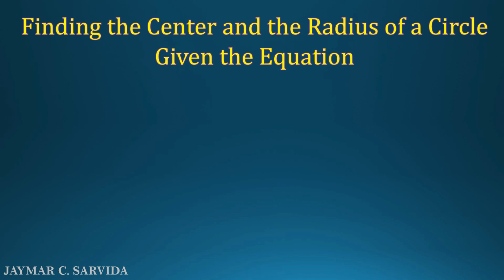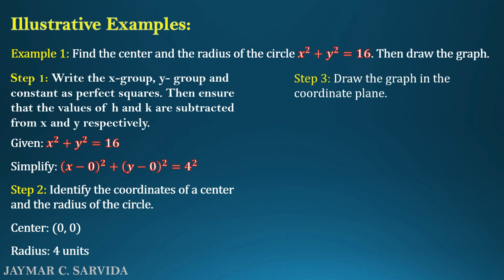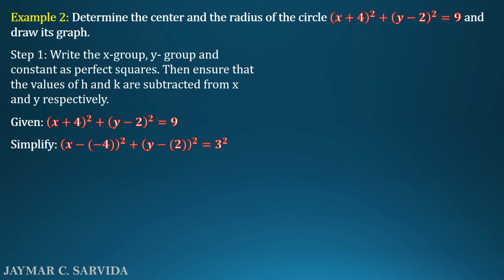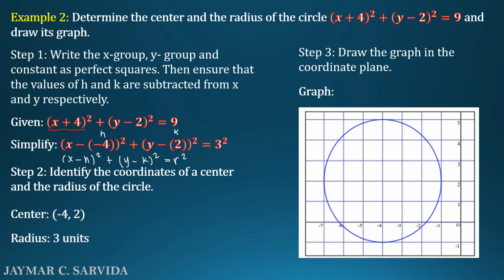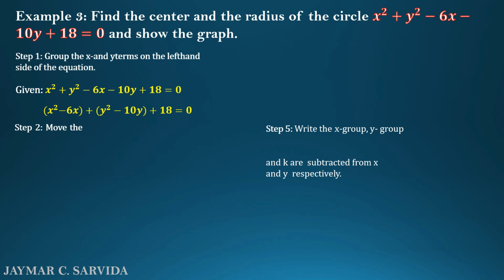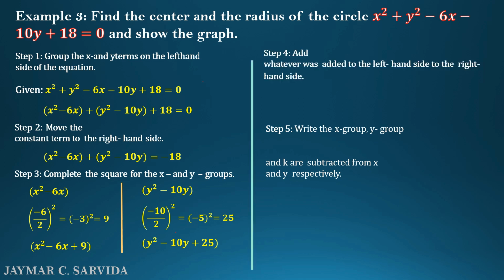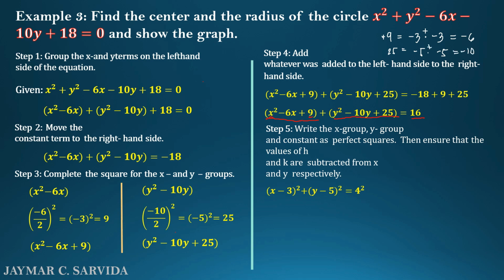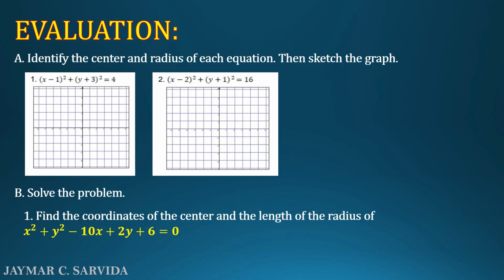FINDING THE CENTER AND THE RADIUS OF A CIRCLE GIVEN THE EQUATION AND VICE VERSA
At the end of the lesson, you are expected to:
1. Illustrate on how to find center and the radius of the equation of a circle; and
2. Finding the center and the radius of the equation and graph of a circle.